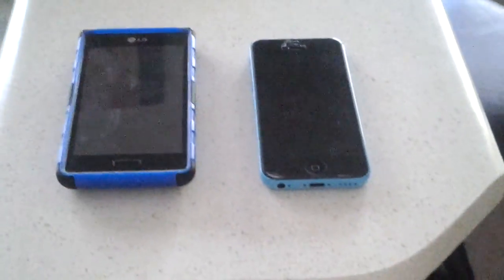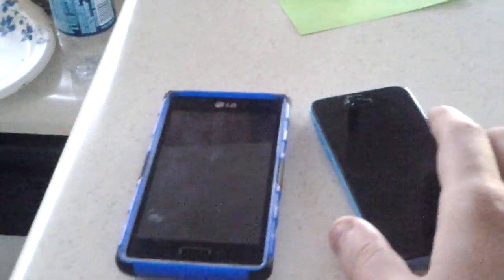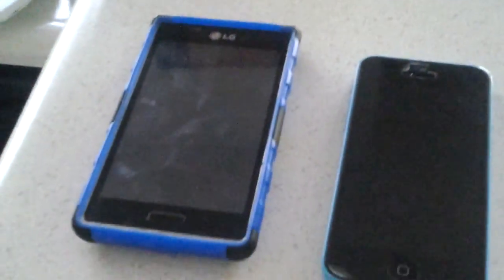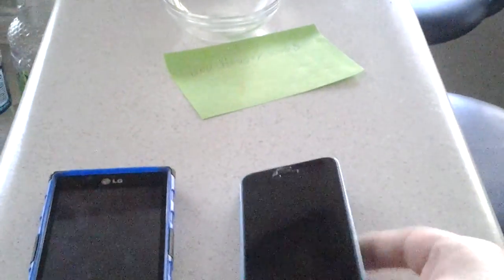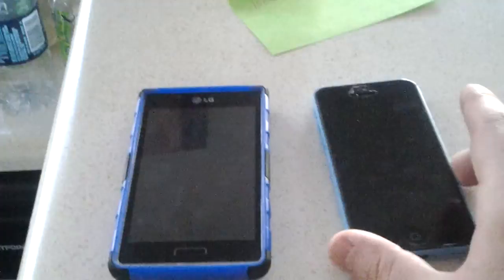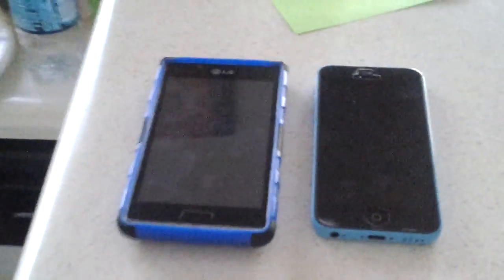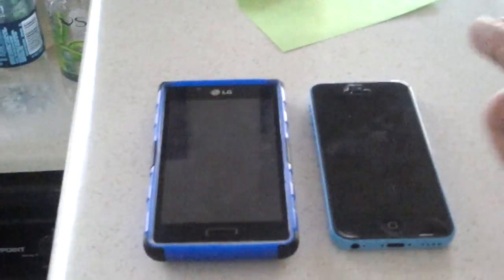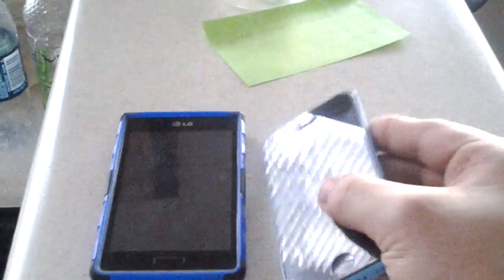Stolen iPhone 5? No number (What do I do!?)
I bought it from Craigslist need I say more?